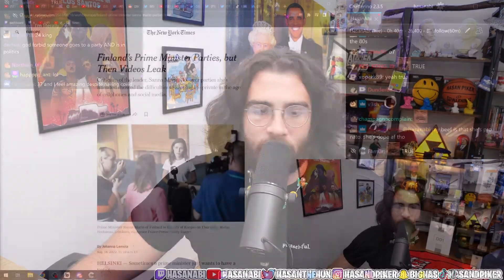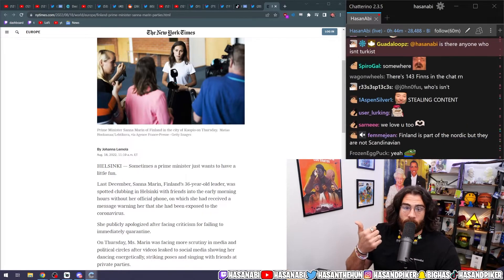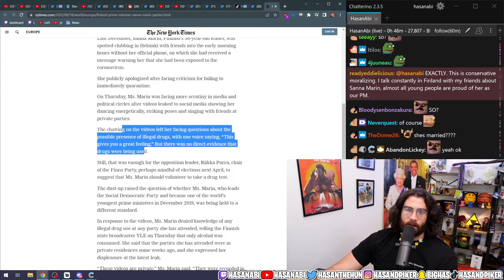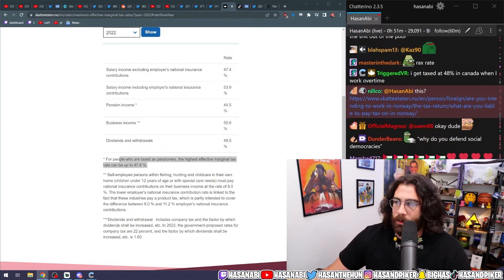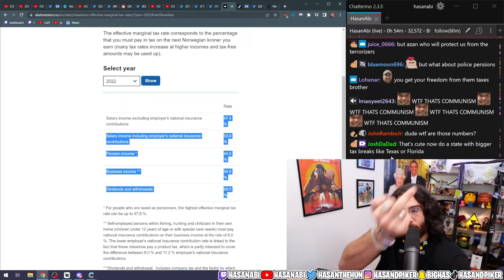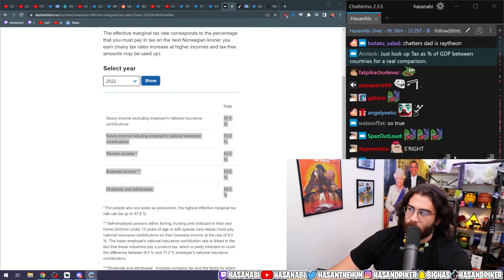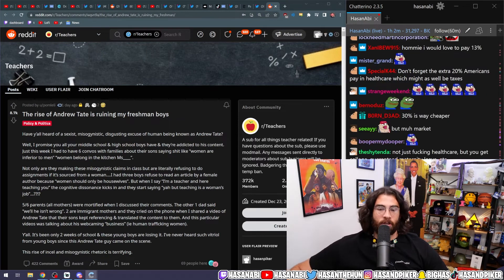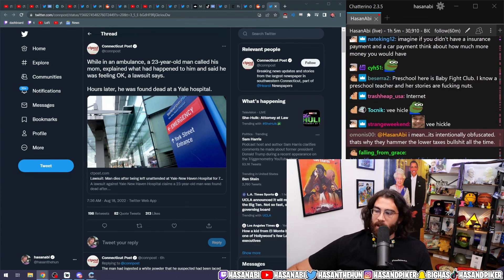Finland's focusing on the wrong and dumbest scandal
Hasan Piker (Hasanabi) is a Twitch streamer, leftist political commentator, and podcaster. He streams everyday, posts stream highlights on his Youtube, does Leftovers (H3 Podcast) with h3h3Productions and Fear& Podcast with Will Neff.

His streams consist of news coverage, reaction content, and gaming. Hasan frequently reacts to Joe Rogan (JRE), Tucker Carlson, Ben Shapiro, Steven Crowder, Jordan Peterson, Vice, Channel 5 (All Gas No Breaks), JCS - Criminal Psychology, Jubilee, and a revolving door of (bad) reality shows like MasterChef, 90 Day Fiancé, and The Moment of Truth. He often collaborates with other streamers like xQcOW, Mizkif, Ludwig, Pokimane, Austin Show, Myth, OTK, and OfflineTV. not hasan minhaj. not john oliver. "